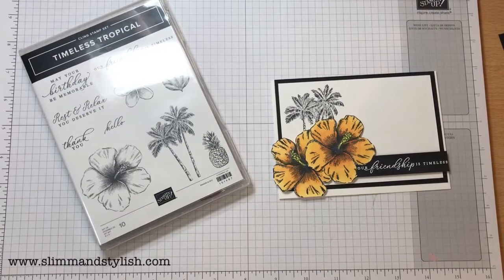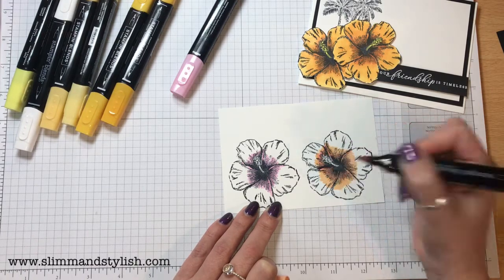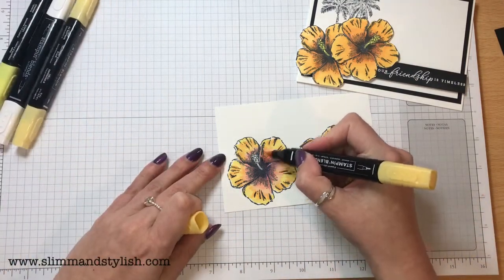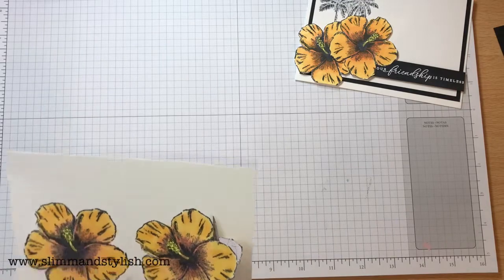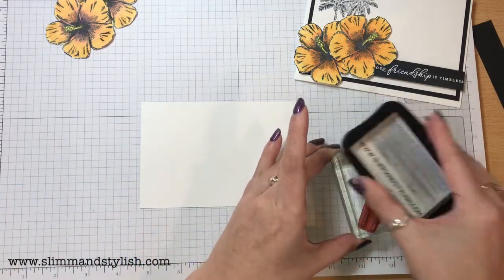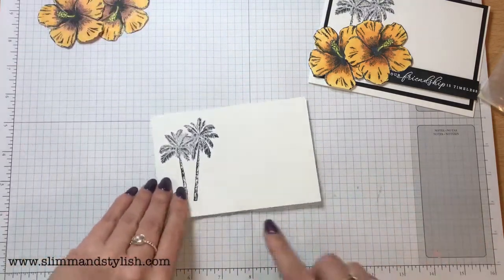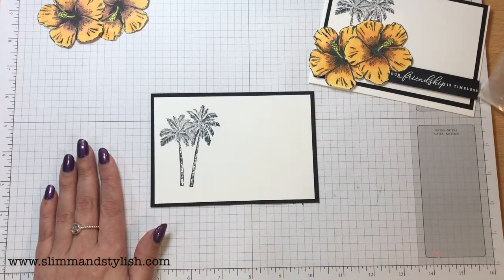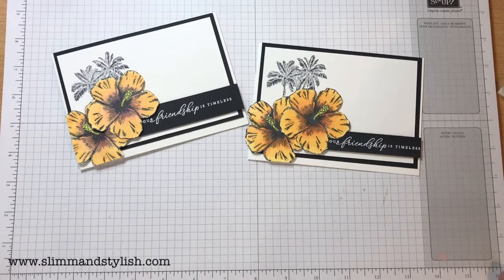Tropical Oasis, Monochrome Background Notecard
Slimmandstylish.com